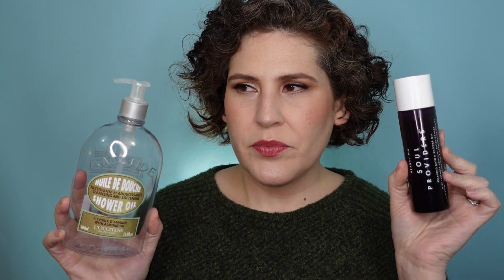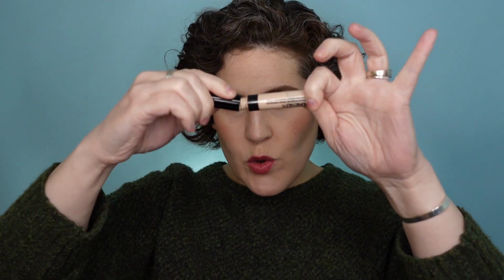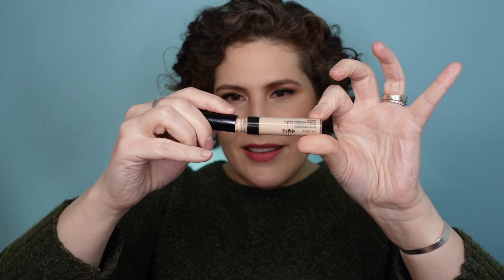Empties - Winter 2021 - Makeup, Hair and Bodycare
Let's go through my winter 2021 empties. I've got lots of Makeup, hair and bodycare products to tell you about!

1. L'Occitane - Almond Shower Oil
2. Beauty Pie - Soul Providers Shower Oil
3. Olaplex - No. 3 Hair Bonder
 4. Cake - Curl Whip - Mousse
5. MORiver Soap - Patchouli Rain, Bayberry, Wild Berry Blizzard
6. Burt's Bees - Original lip balm
7. Mamonde - Lip Sleeping Mask
8. Lancome - Monsieur Big Mascara
9. Bare Minerals - Bare Skin Complete Coverage Serum Concealer - Fair
10. Marc Jacobs Beauty - Highliner - Blaquer

On my face:
1. Charlotte Tilbury - Magic Vanish – Fair
2. Em Cosmetics - Cushion Foundation - Fair
3. Bare Minerals - Bare Skin Complete Coverage Serum Concealer - Fair
4. Beauty Pie - One Powder Wonder - Uberlecent Universal
5. Physicians Formula - Butter Bronzer - Light
6. Elf - Putty Blush - Tahiti
7. Milani - Strobe Light Instant Glow Powder - Afterglow
8. BH Cosmetics - Beautiful in Barcelona
9. Milani -Stay put Matte Eyeliner - Waterproof
10. Colourpop - Creme Gel Liner - Black
11. Lancome - Idole Mascara
12. Miliani - Color Fetish Shine Lipstick - Nylon
14. NYX - Lift and Snatch Brow Tint - Ash Brown
15. Elf - Brow Wow - Neutral Brown